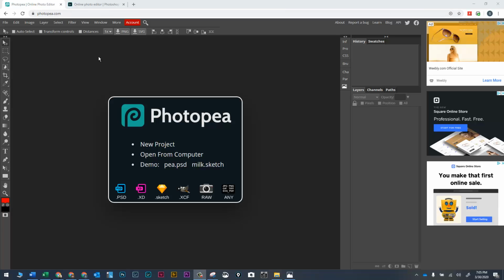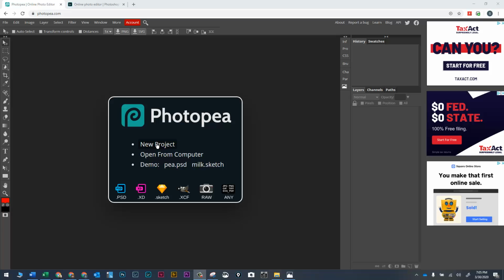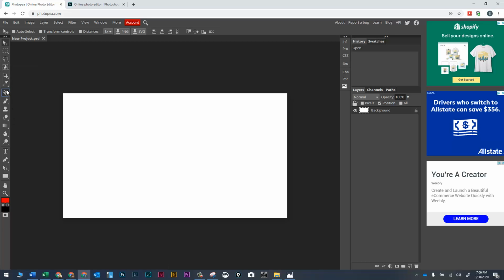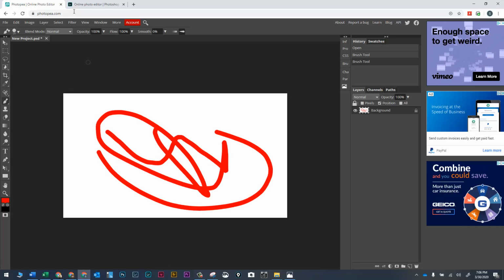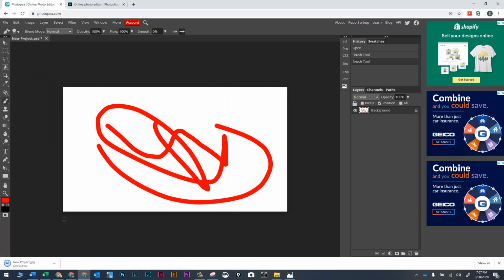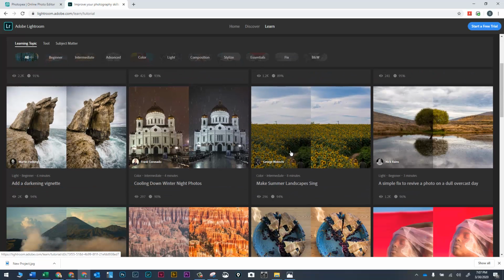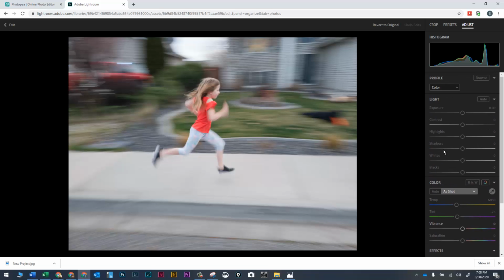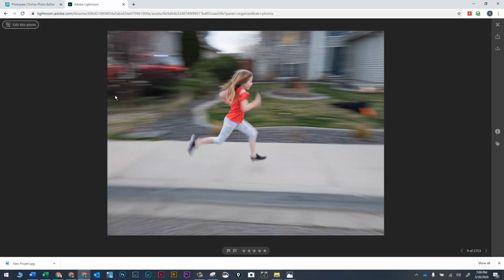Online Editing Options for Photoshop and Lightroom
What do you do if you want to edit photos but you for whatever reason you can't get photoshop or lightroom on your computer? This video will help you with that.